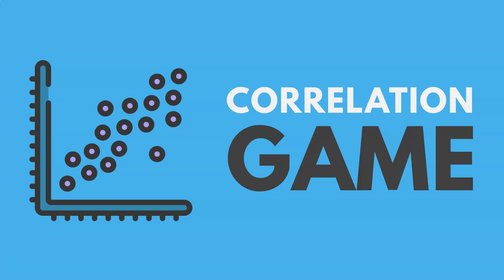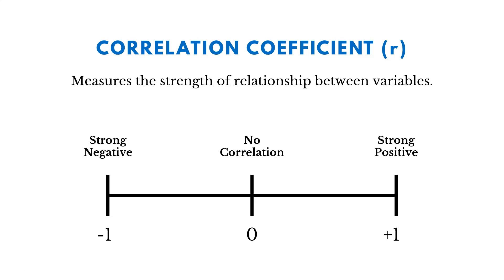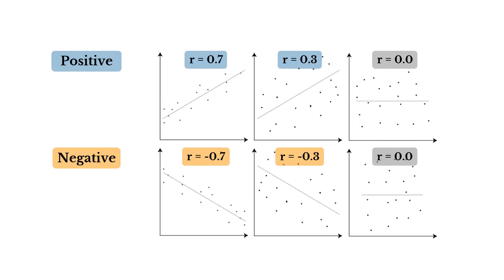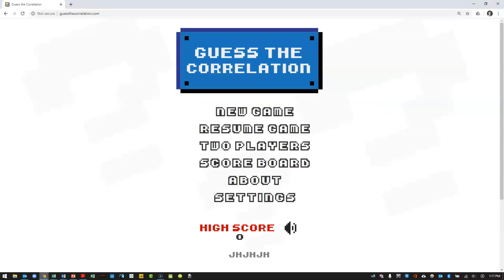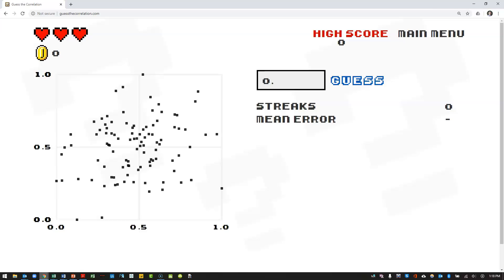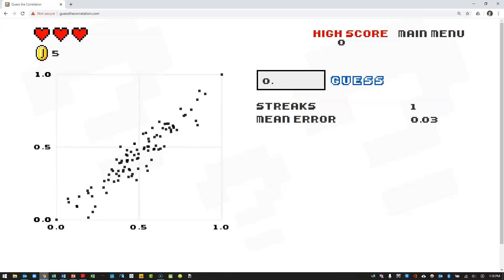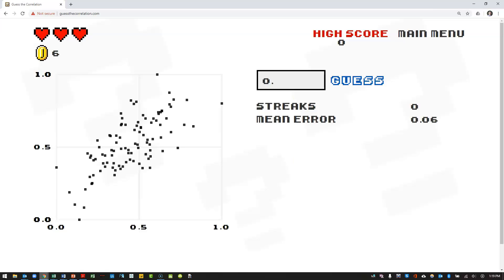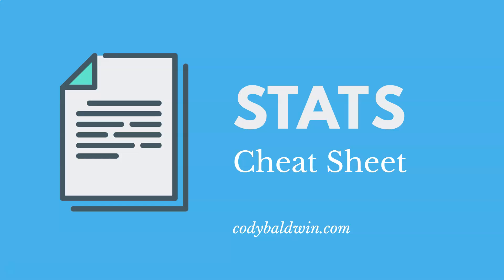The Correlation Game (Statistics)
This game helps you think more about correlation.  You get to practice estimating the correlation coefficient (r) by looking at a scatterplot.  As a reminder, correlation is used to understand the relationship between variables.  (As an example, we could evaluate the relationship between the amount of rain and the number of raincoats that are sold.)